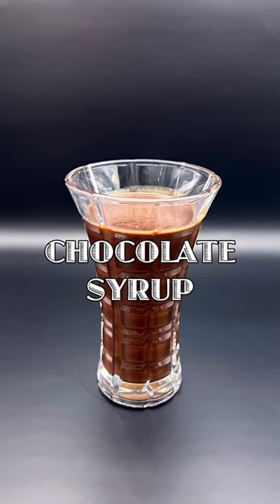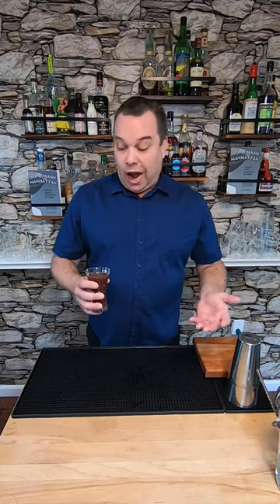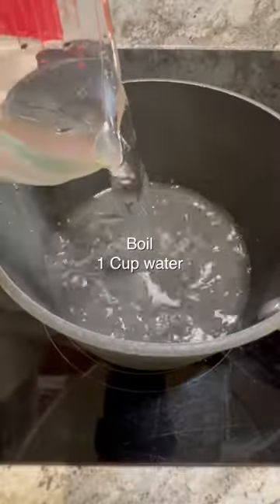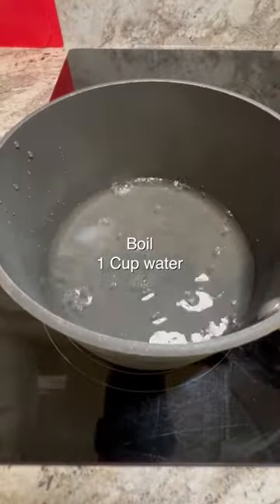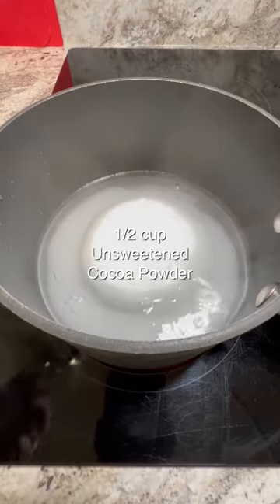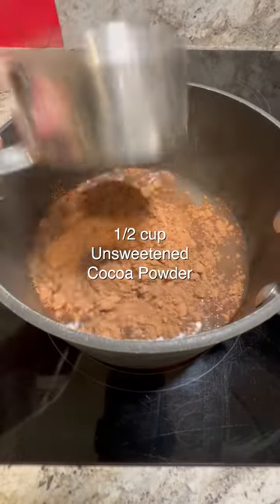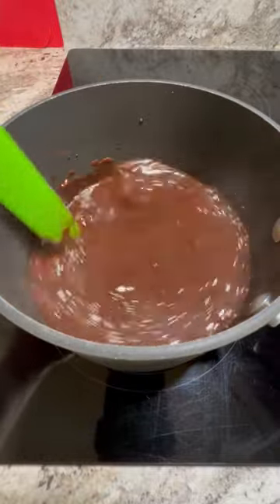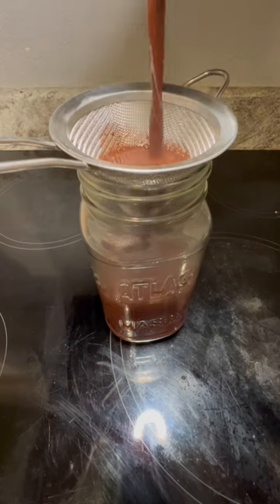Make chocolate syrup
Let's make some homemade chocolate syrup
Recipe:
1 cup boiling water
1 cup sugar
1/2 cup unsweetened cocoa powder
After bringing the water to a boil, stir in the sugar and cocoa powder. Continue stirring until everything is absorbed. Remove from heat and strain into a mason jar. Cheers!